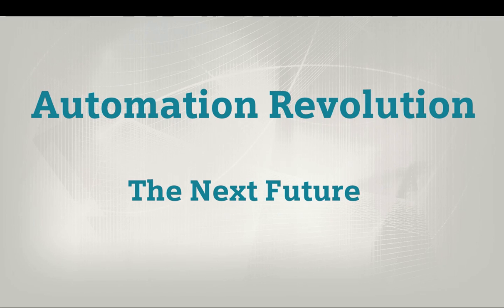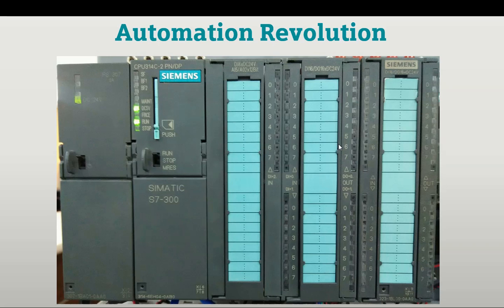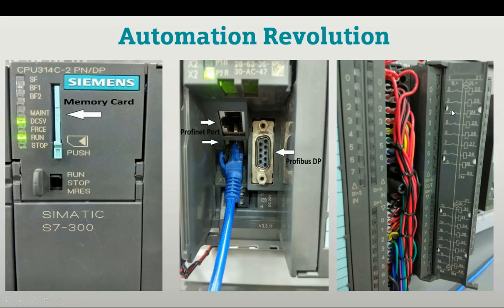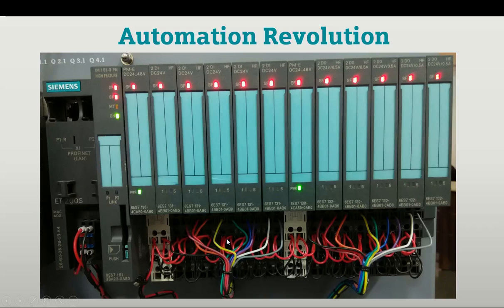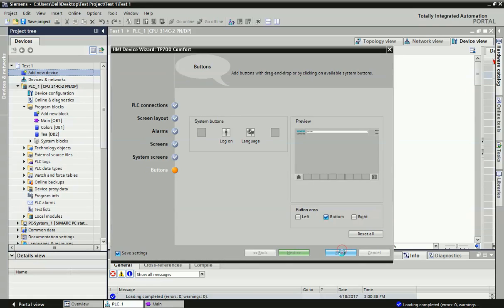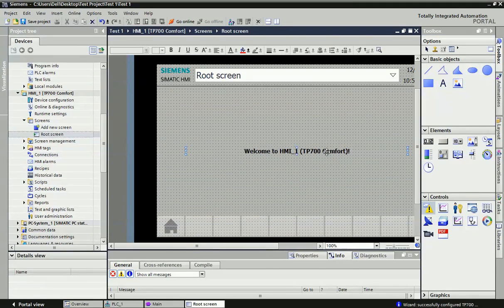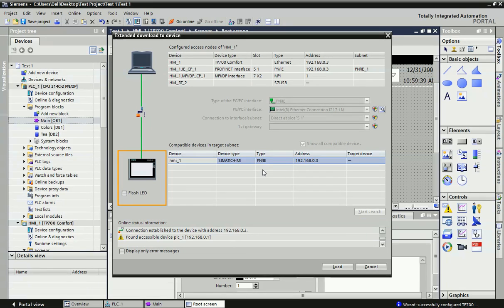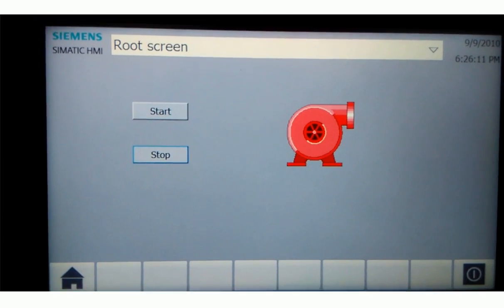PLC HMI Communication using Ethernet (Siemens S7 300 PLC & TP700 Comfort Panel HMI)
HMI hardware configuration & communication with SIEMENS S7 300 PLC with Profinet.

Explanation about S7 300 PLC Hardware, IOs, Distributed IOs, HMI hardware & communication types.

User Administration authorisation & security with screens in Wincc SCADA software with easy understanding with SIEMENS TIA Portal.